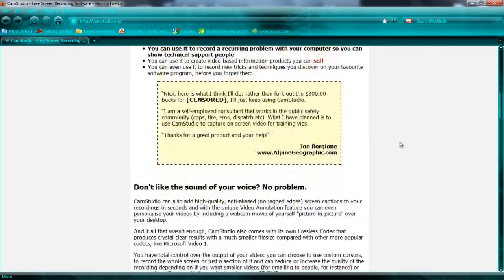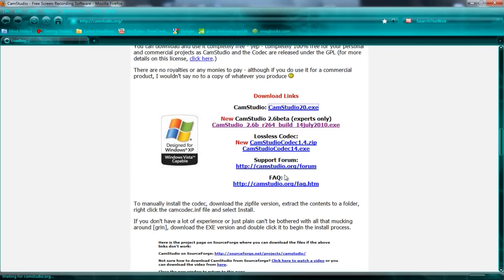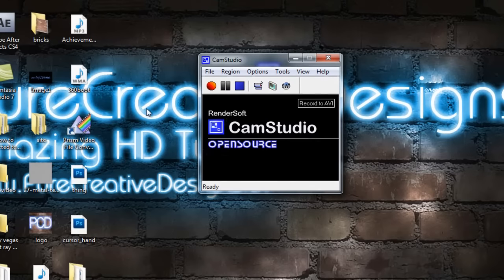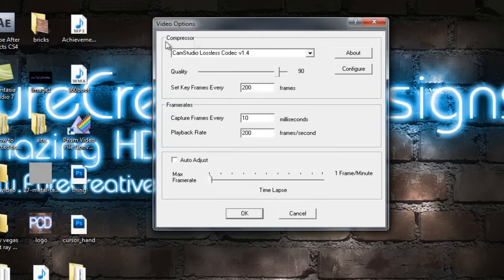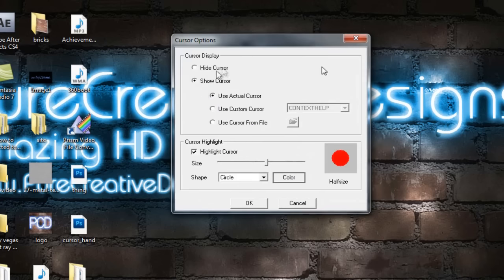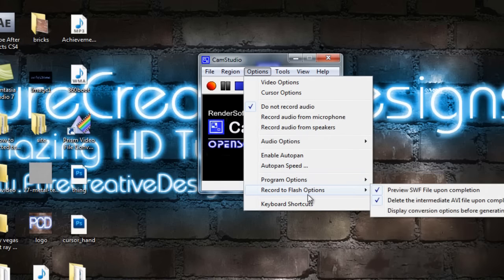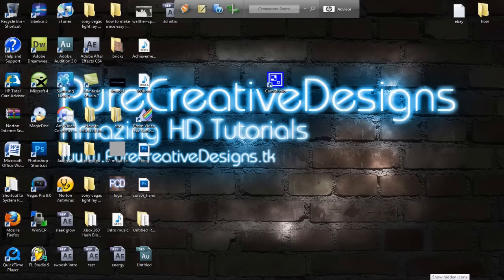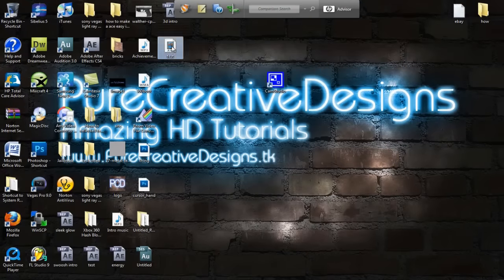Best free HD computer screen recorder and audio capture (CamStudio)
This tutorial shows you how to record your computer screen in HD with CamStudio.

CamStudio is a ace free easy to use screen recorder!

Download CamStudio20.exe and CamStudioCodec14.exe

install them both and then your ready to start making HD videos :)